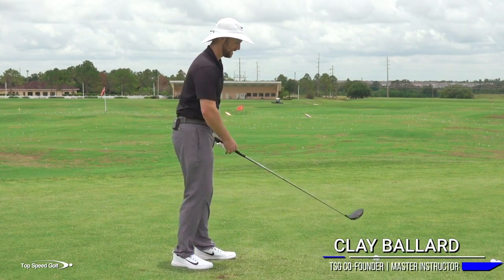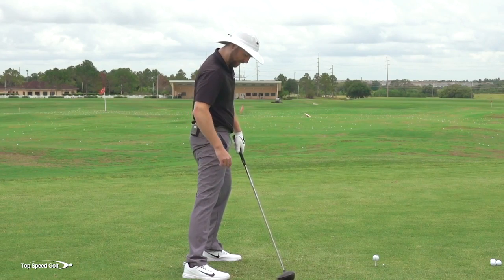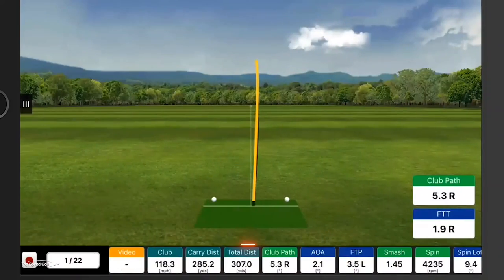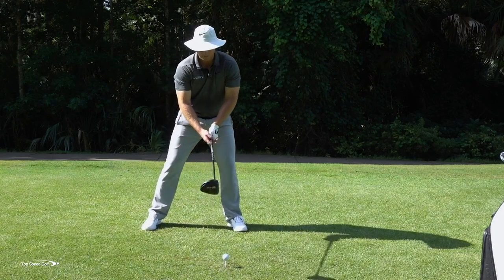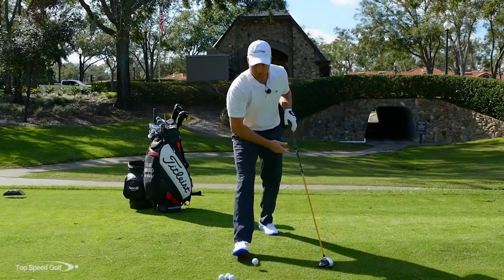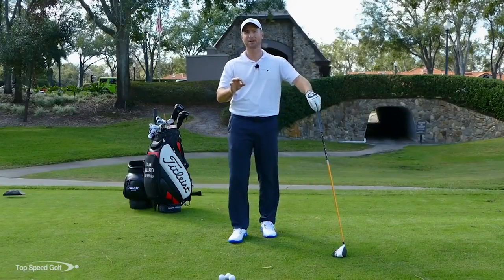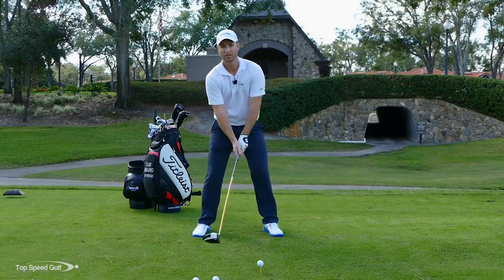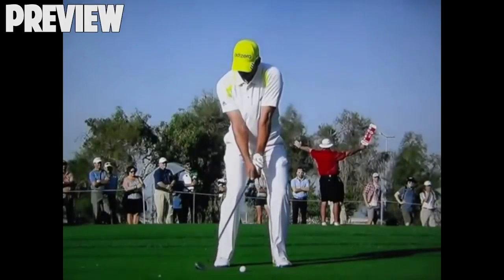ULTIMATE DRIVING GUIDE | Simple Moves To Transform Your Golf Swing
Clay Ballard